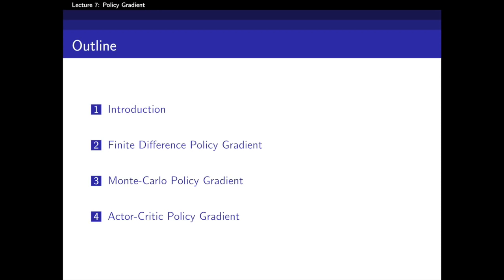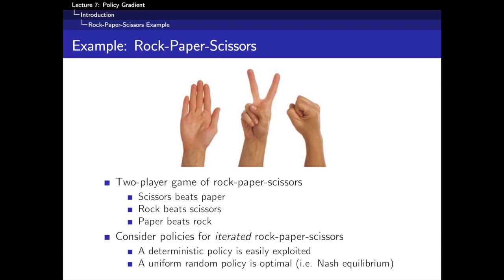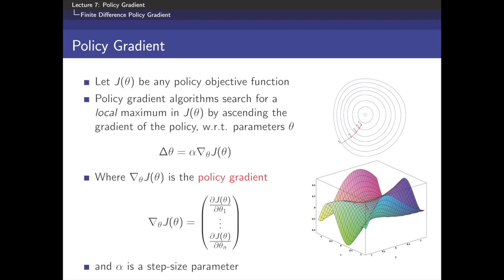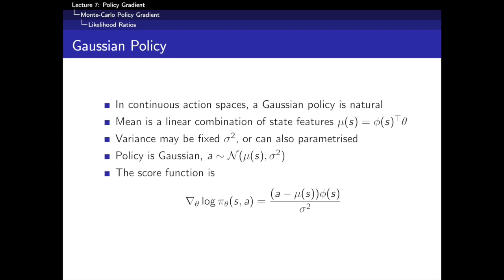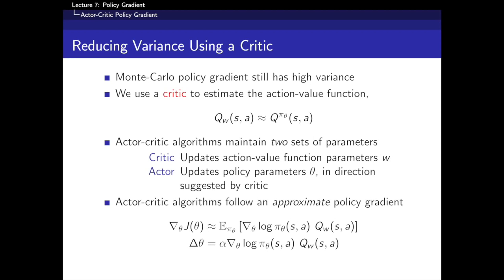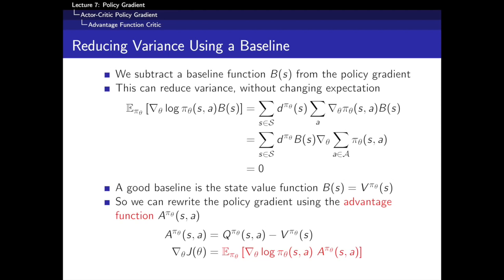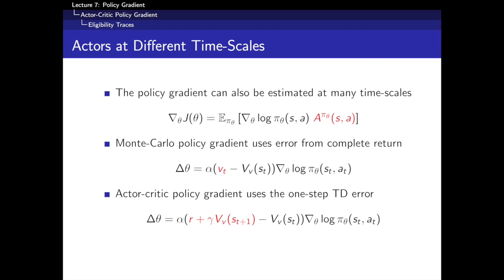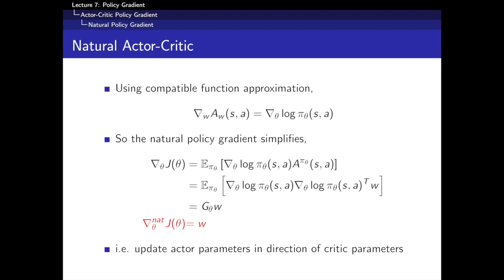RL Course by David Silver Lecture 7 Policy Gradient Methods